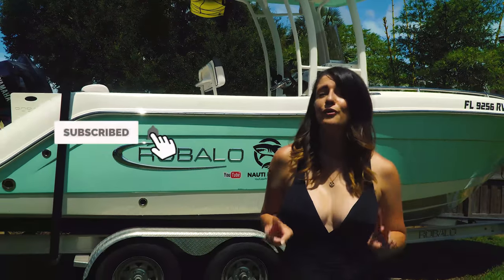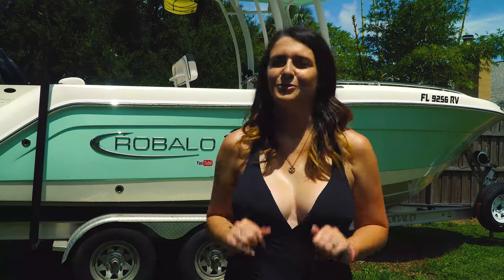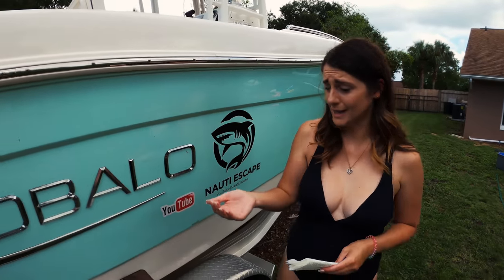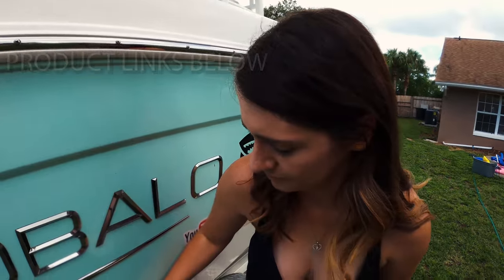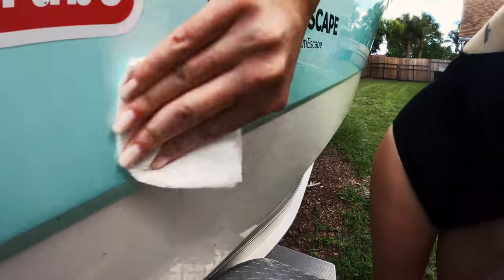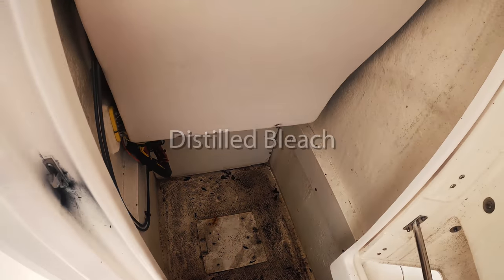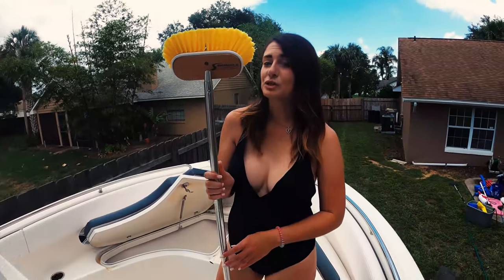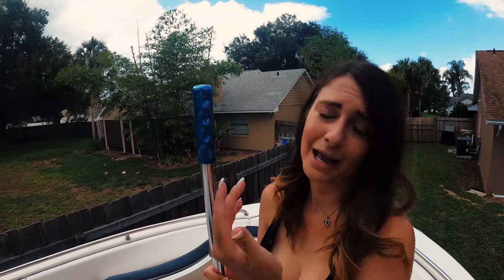Boat Detailing - Part 2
The first video was just your basic cleaning supplies. This video focuses more how to get rid of mold and scuff marks throughout the boat.
- Nauti Escape

MARINE CLEANING PRODUCTS

- 303 upholstery cleaner
- Car wash soap
- Marine magic eraser
- Collinite fleet wax
- Shimmy towel
- Paint Reducer
- Shurhold Marine Brush

LOBSTER GEAR / can use for scalloping as well
- First timers lobstering kit (Includes gloves, tickler, measuring device, net)
- Lobster bag

SCUBA GEAR
- Dive regulators
- Zeagle BC
- Dive mask
- Dive flashlight

- FILMING PRODUCTS -
- GoPro Hero 7 Black
- GoPro Hero 8 Black
- Sony A6400 camera
- Sony 18/105 Lens
- Comica external shotgun mic
- DJI Mavic Air 2

JET SKI PADDLE